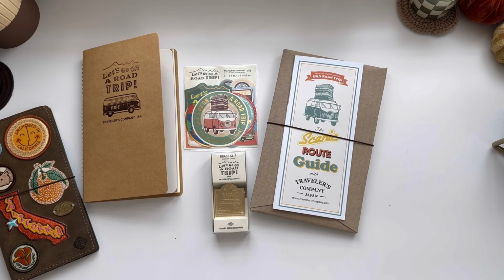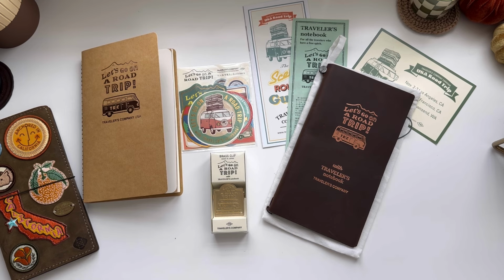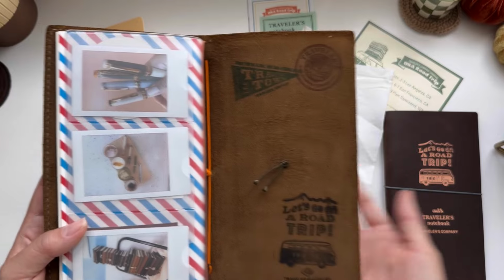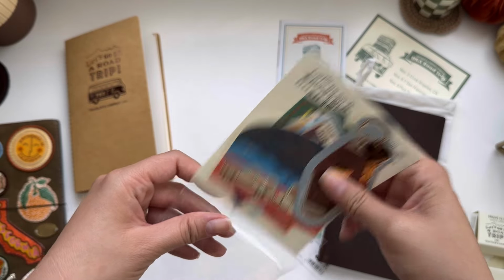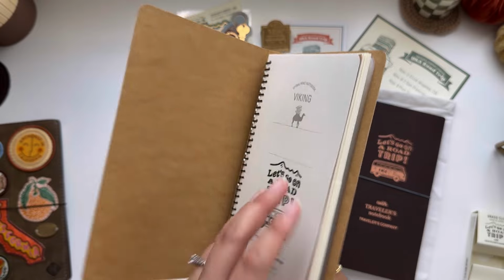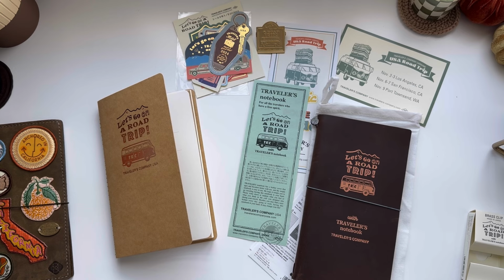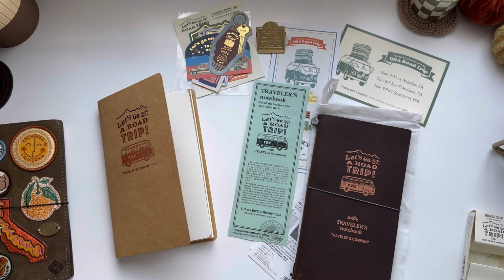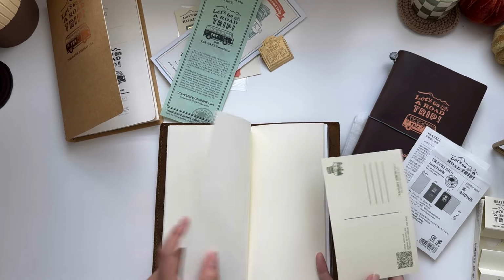🚐 ⛰️ Traveler’s Company Let’s Go On A Road Trip! Exclusive Design and Viking Spiral Notebook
I had the opportunity to attend Day one of the Traveler’s Company Road Trip Caravan. Day one was at Intertrend in Long Beach, Californja!

0:00 Event Vlog
3:15 Unboxing/Haul
15:00 Viking Spiral Notebook
21:05 My Advice for Attendants
25:30 Ephemera

📱 𝘎𝘦𝘢𝘳
Camera: iPhone 16
Canvas Lamp with Desk Clamp shopcanvas.co
Rode Video Micro Mic

🎵 𝘔𝘶𝘴𝘪𝘤 𝘊𝘳𝘦𝘥𝘪𝘵𝘴
City by Massobeats
Glimmer by Massobeats